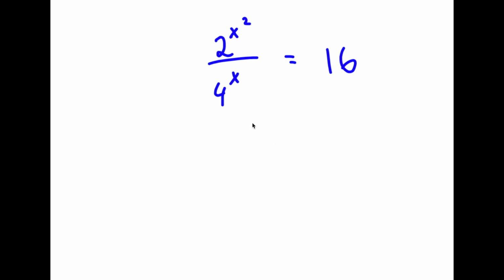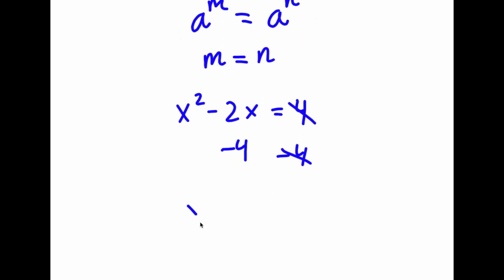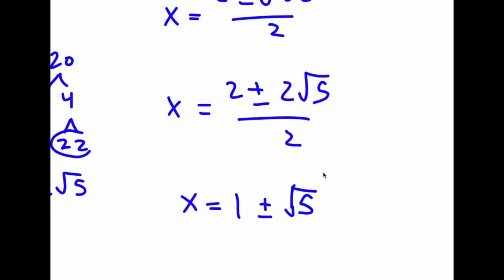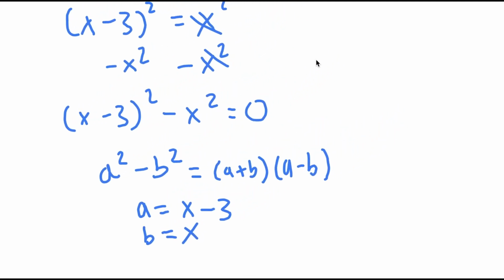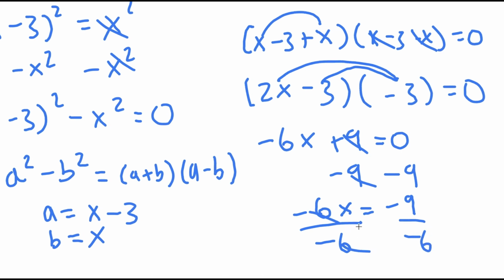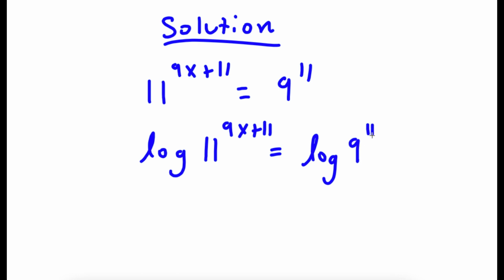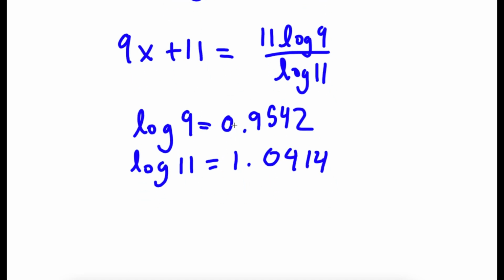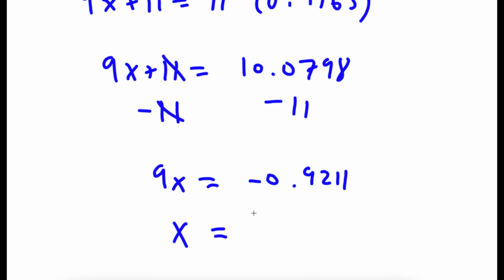A Simple Problem Thats Not So Simple | A Nice Exponential Equation